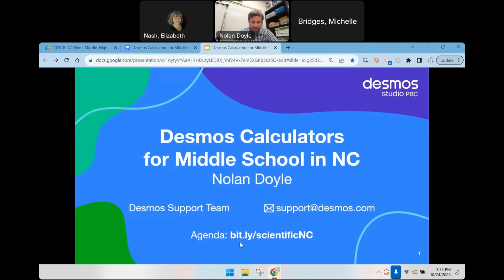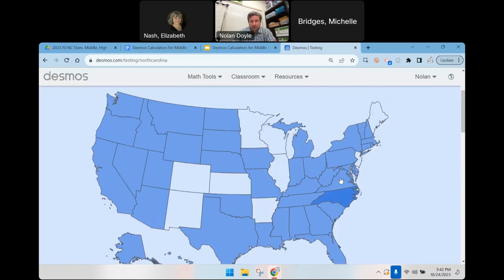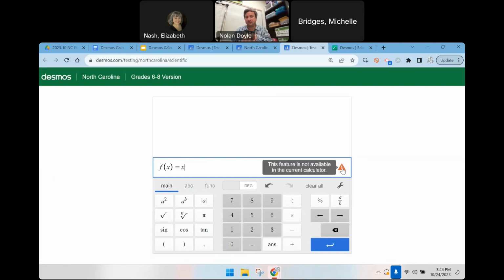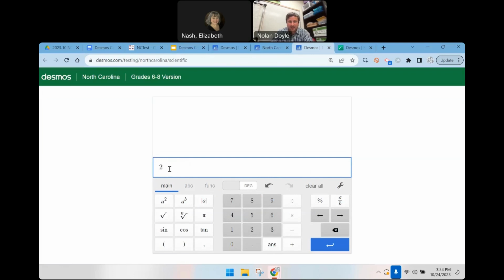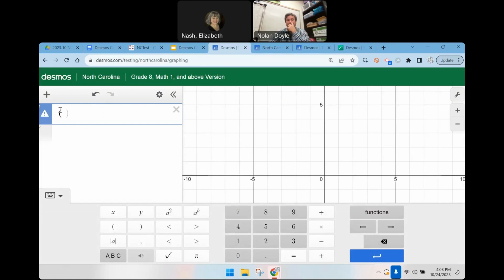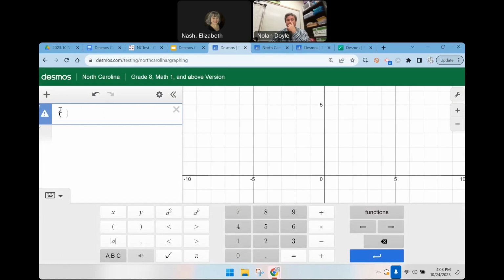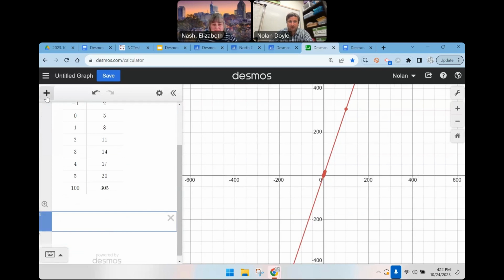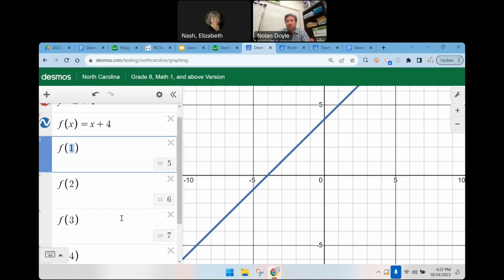2023-10-24: Embedded Scientific Calculator Webinar - Grades 6-8